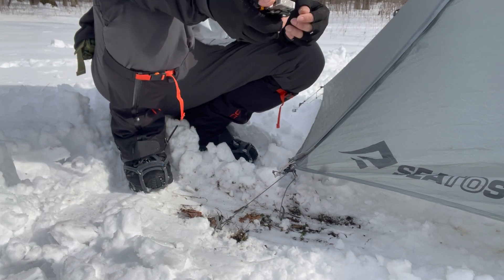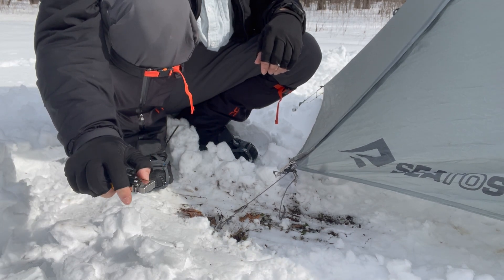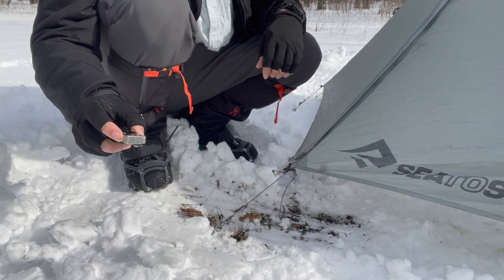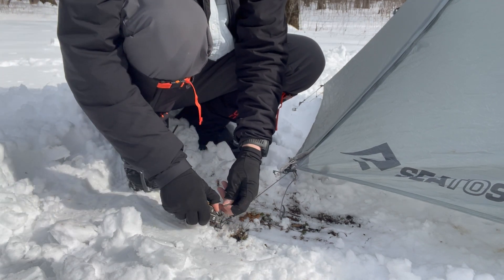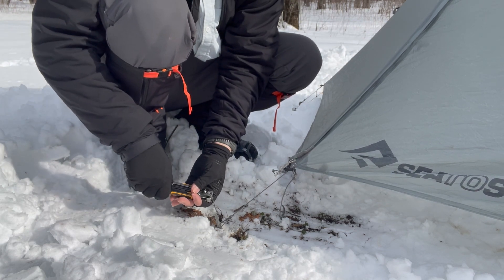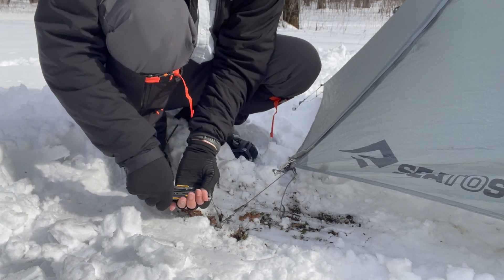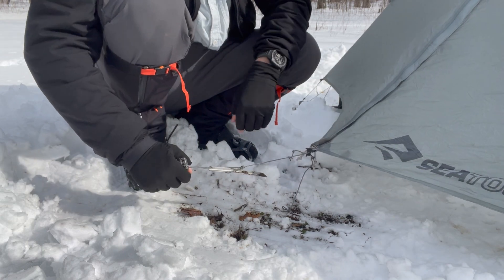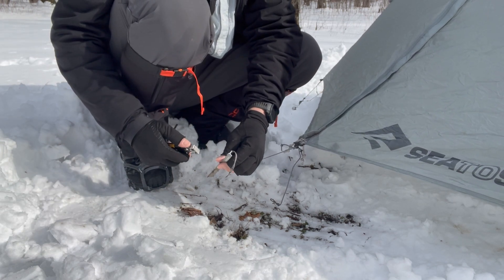Leatherman Signal: Pull out stakes (or other things)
Use the Leatherman Signal's carabiner to pull out those hard-to-remove stakes — or really anything else you can connect a carabiner to.

GEAR
Leatherman Signal